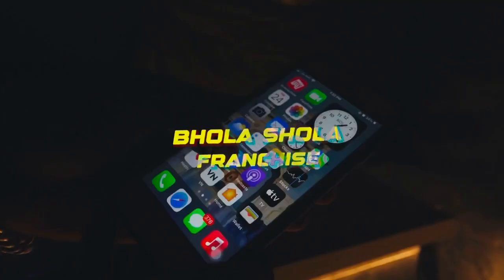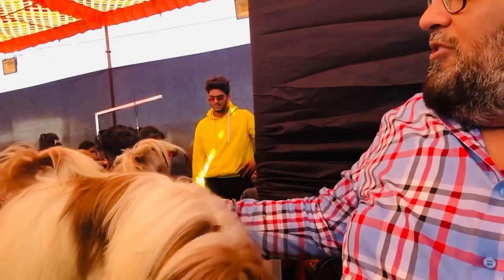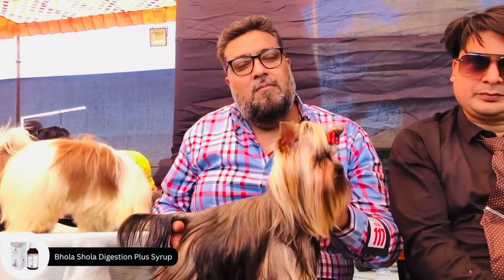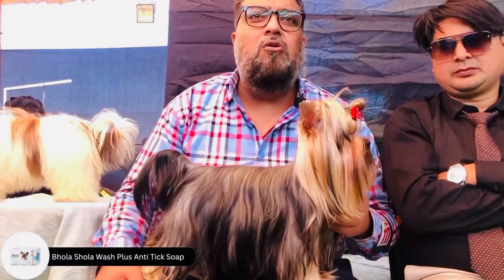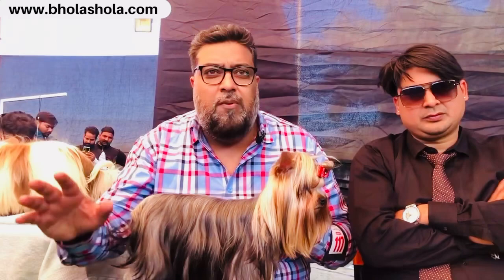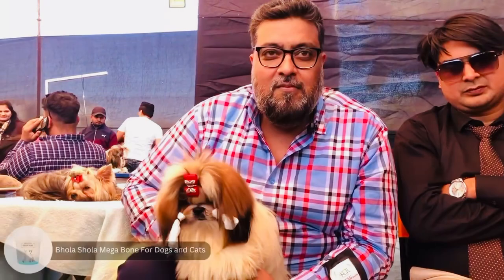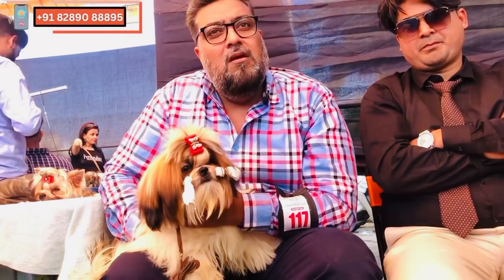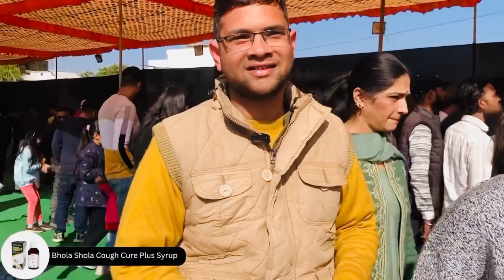Yorkshire Terrier vs Shih Tzu Dog Breed - History, Behaviour and Grooming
Is a Shih Tzu better than a Yorkie?

Yorkshire terriers and Shih Tzus both make excellent lap dogs. However, these two breeds are diametrically opposed in numerous aspects. For instance, they do not behave identically. Yorkshire terriers are far more active and bark much more than Shih Tzus.

Please contact
Monday to Saturday
10am to 6pm

Social Links

This is Pet Care and Pet Awareness Initiative by Bhola Shola pet services. We (Bhola Shola and Team) are pet care and service provider. We are always present to guide you about anything related to dogs or pets. You can get food and accesories for your pets at your door step in all over the India at very reasonable price through our or you can download our apps by searching Bhola shola in the play stores of 'iphone' and 'android' both (we will cover international countries soon). In our videos, you can get deep knowledge about pets, their value in our life and entertainment . We also guide you about most of the hidden aspects of Dogs care, health and also about dogs or Pets Business.